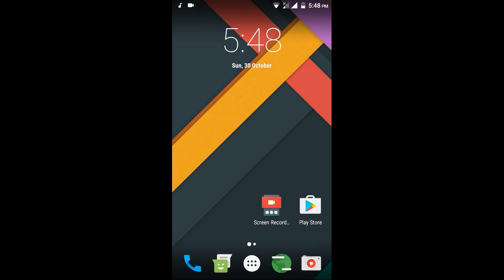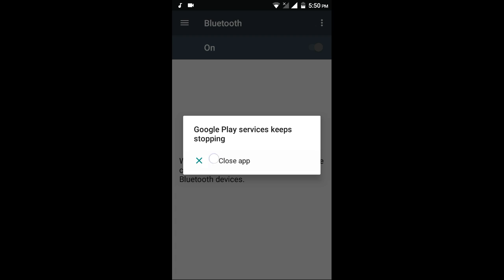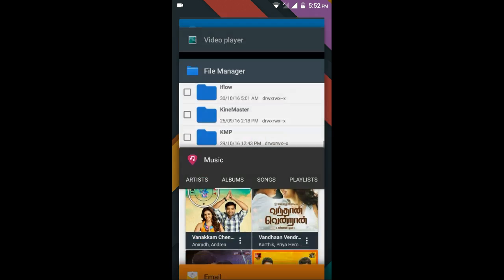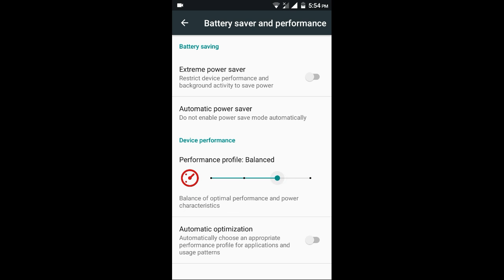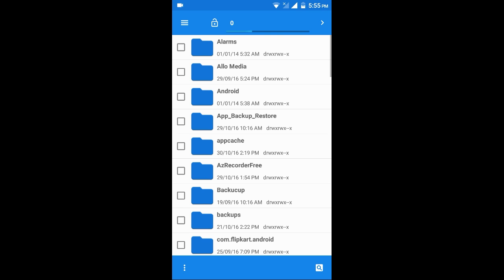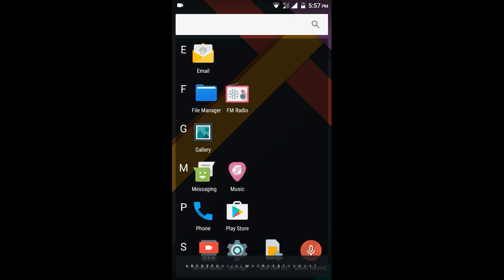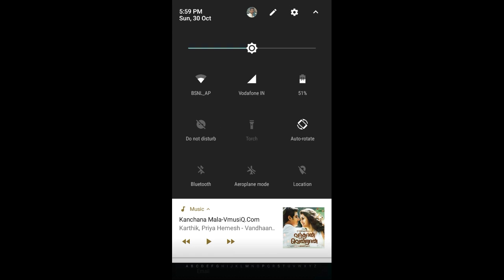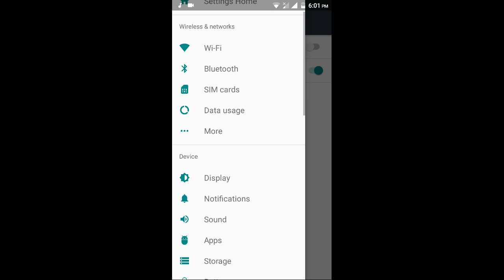CyanogenMod 14.1 on Grand 2 | Android 7.1 | Nougat | Review